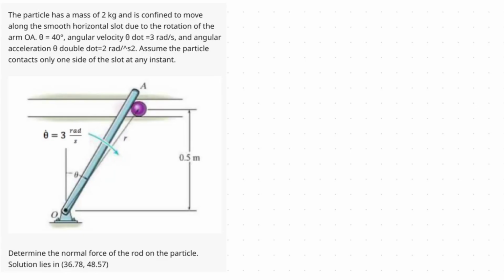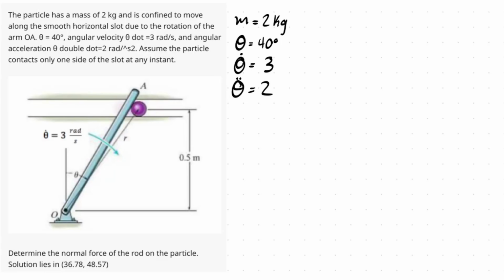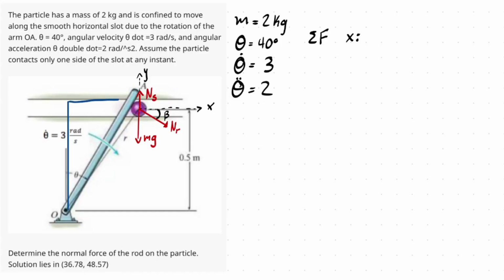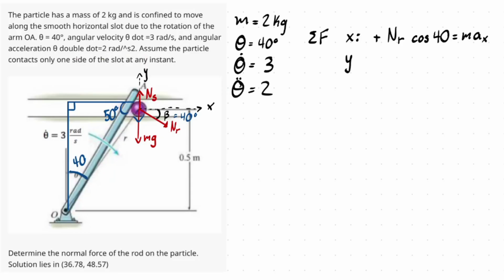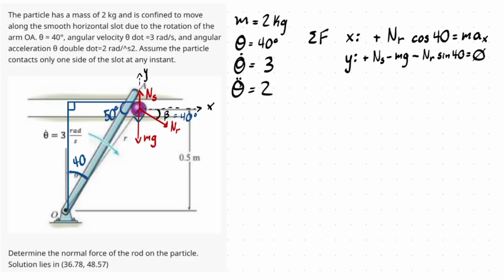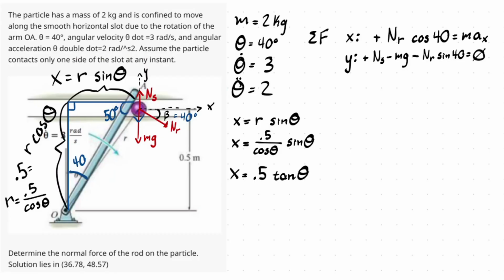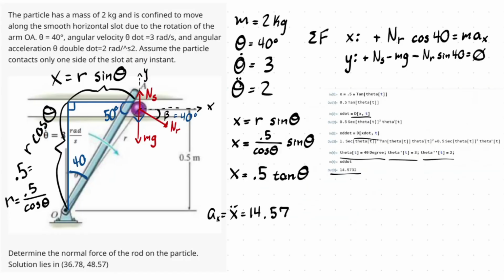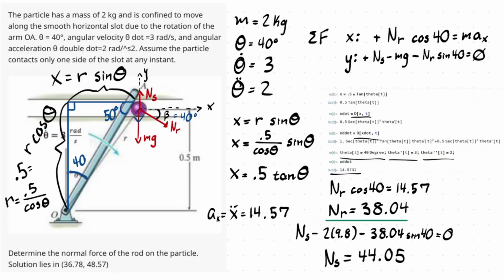Looks like Polar/Path, but actually XY